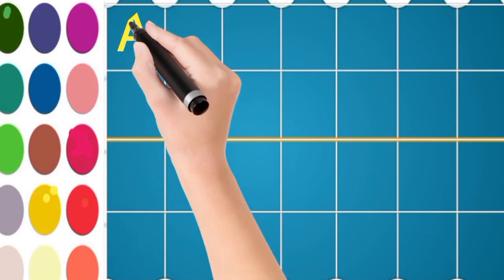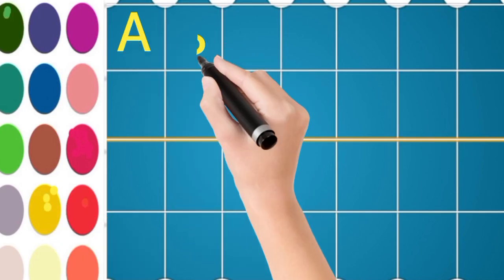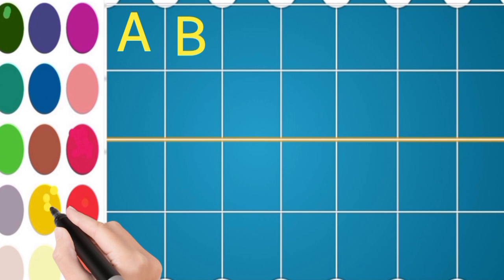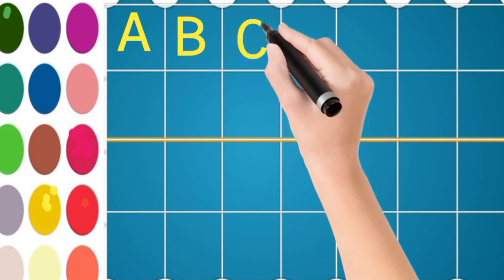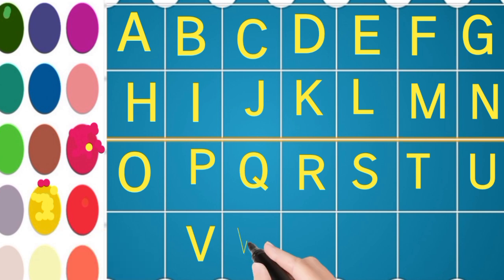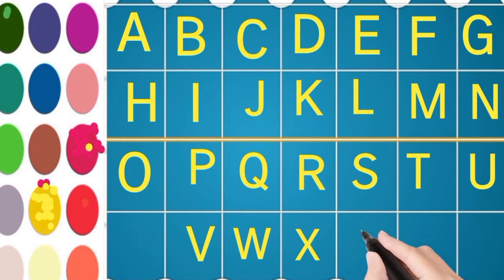ABCD Rhymes for Kids | Easy A to Z Learning Songs